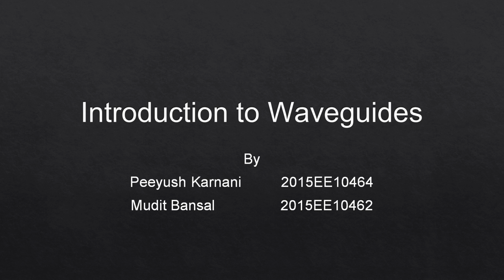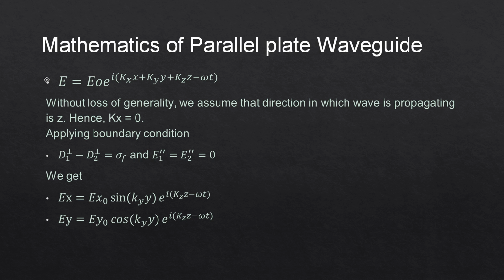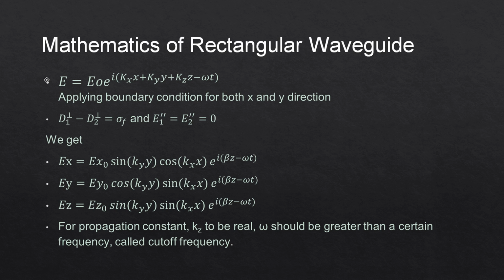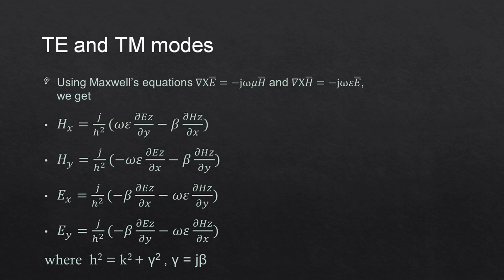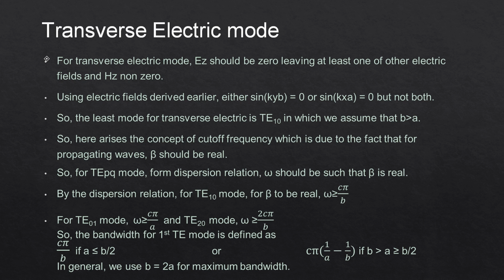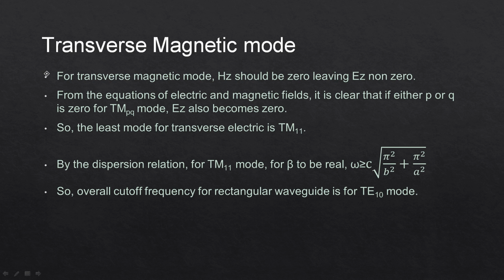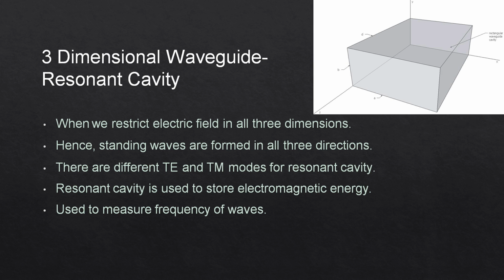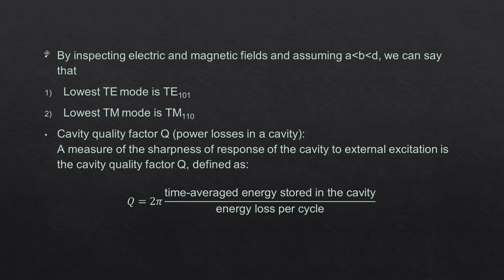Introduction to waveguides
Here's a short video about waveguides. Hope you find it usefull.